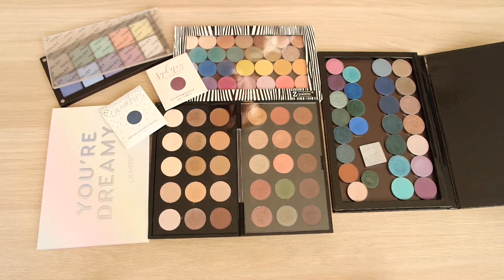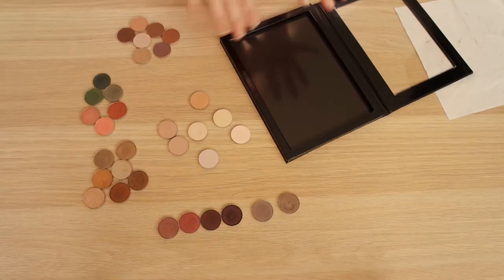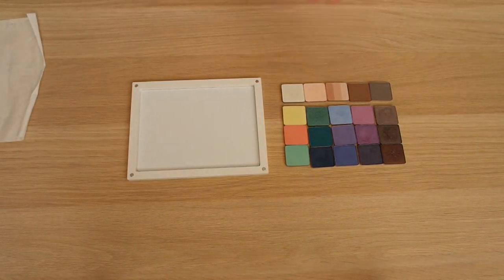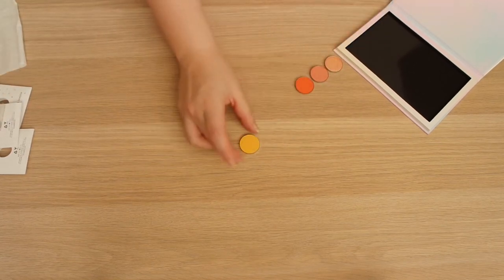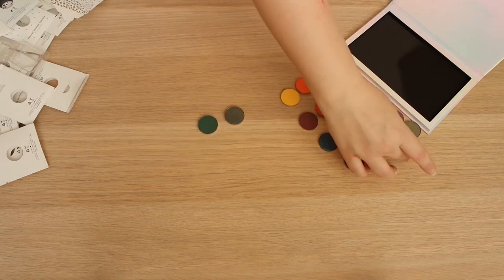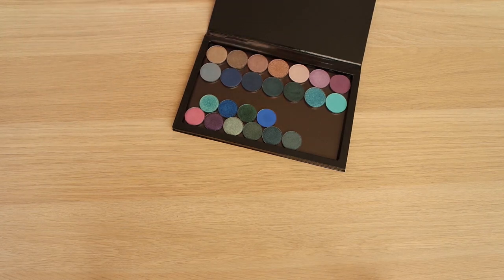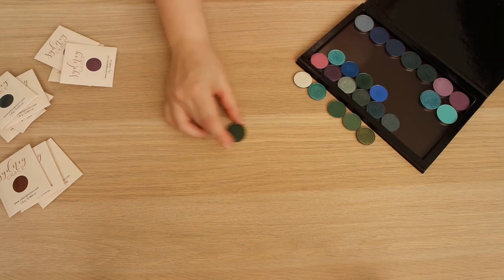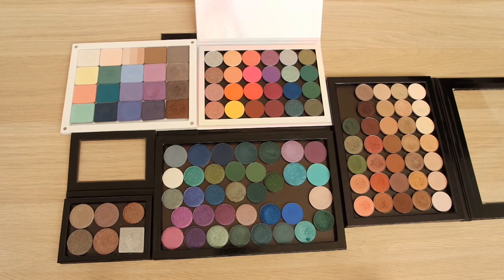LET'S PLAY W/ SINGLE EYESHADOWS | Mac, Inglot, Colourpop & Sidney Grace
in which we have a bit of fun and (re)organize some of my single eyeshadows into palettes. One of my goals for 2019 is to try more single shadows so I spent some time the past few months ordering from some brands I want to try. New in are Colourpop, Coloured Raine, Anastasia Beverly Hills, Nabla and Sidney Grace. That also made me want to reorganize some of my older singles by MAC and Inglot. I try fitting everything into my palettes in this video.

Eyes - Urban Decay Naked 2
Foundation - It Cosmetics CC Cream
Concealer - Colourpop No Filter
Blush - Too Faced Baby Love
Highlight - Kiko Shade Fusion
Bronzer - Make Up Forever Profusion 20M
Lipstick - MAC Whirl

2:13 MAC

4:33 Inglot

6:41 Colourpop
Neutral
• On a Whimsy
• Mr. Sandman
• Earthshine
• Misty
Brights
• Ready or Yacht
• Heavy Glam
• Bratty
• Take Flight
Pinks
• Making Moves
• Sandbar
• Hop On
• Cute Alert
Purples
• Neutrino
• Try Me
• Paradiso
• Sleeper
Blues
• Beam Me Up
• Heavenly
• Quantum Sleep
• Anti Matter
Green
• Sideline
• Superzoom
• Conjure Up
• Wishful Winking

11:43 Sidney Grace
Greens
• Green Mist
• Marine Waters
• Turtle Bay
• Levy
• Siren Call
• Star Fish
Purples
• Awake
• Pandora
• Deliverer
Blues
• Fierce
• Thrilled
• Abyss
• Dive
Neutrals
• Red Chameleon
• Winter Garden
• Tattle Tale